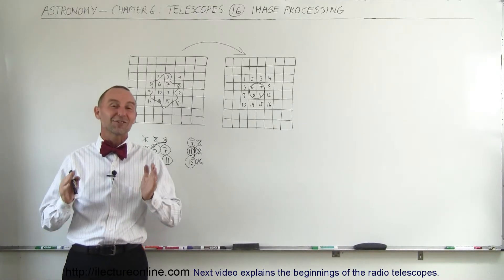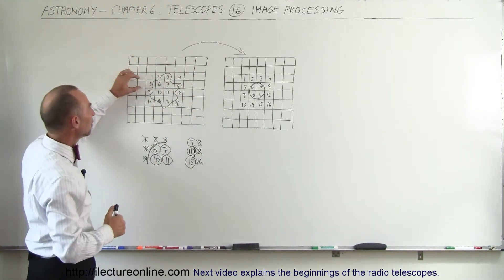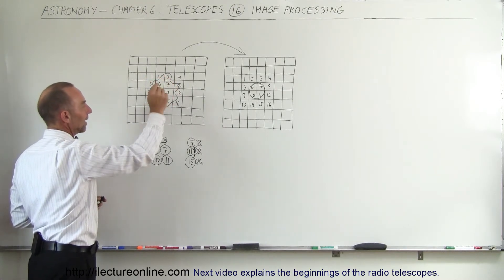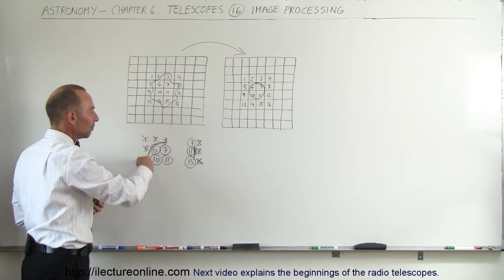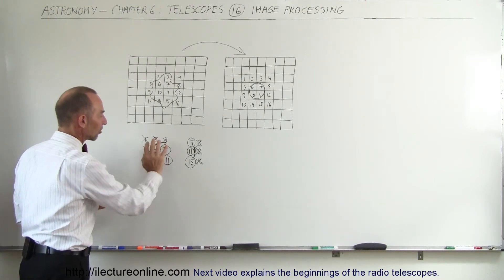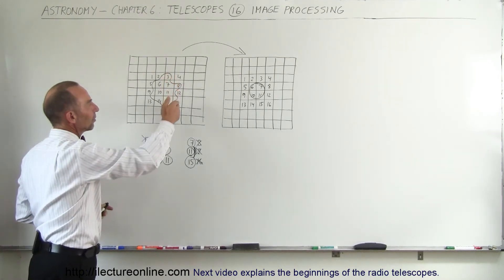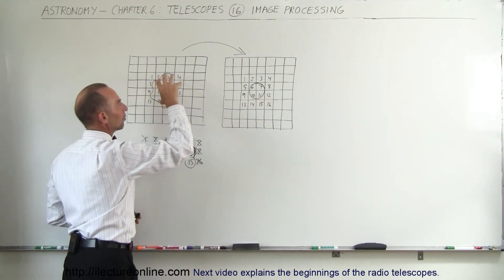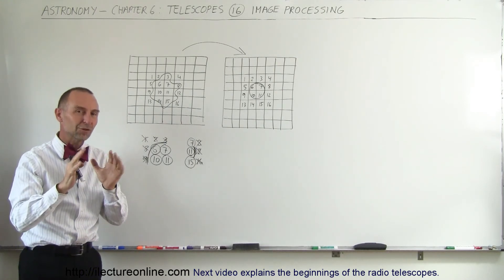Astronomy - Ch. 6: Telescopes (16 of 21) How CCDs Revolutionized Astronomy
In this video I will explain how image processing and powerful computers are used to better the resolutions of our telescopes.